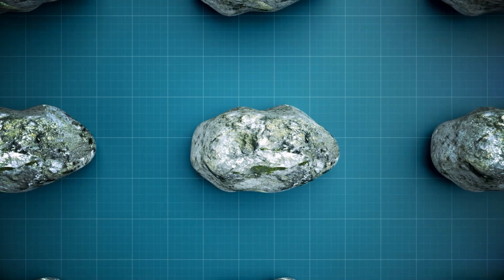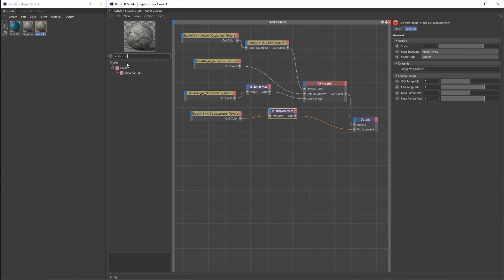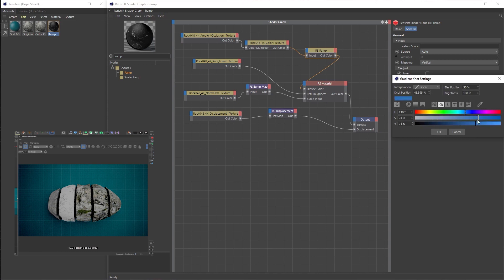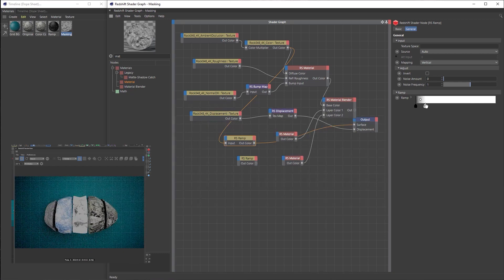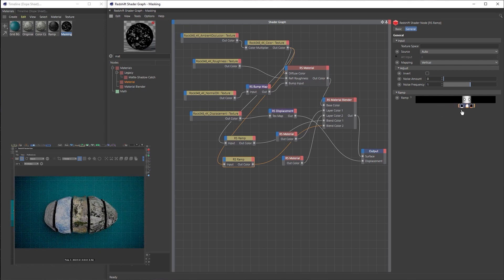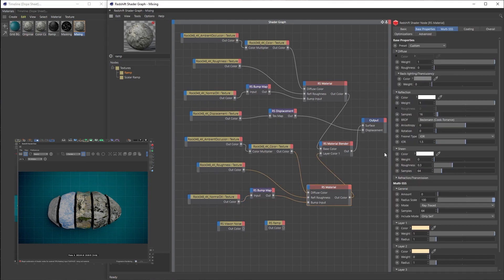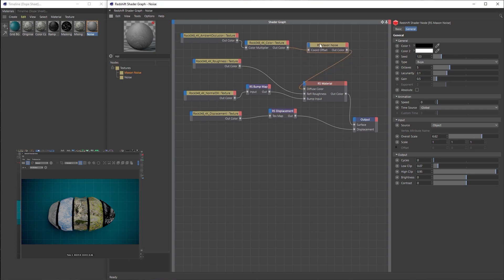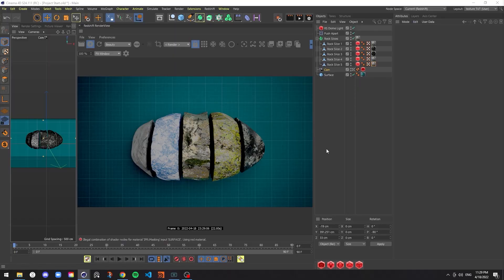5 Quick Ways to Alter Downloaded Textures - C4D/Redshift Tutorial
High quality textures that you can freely download are a real timesaver but if you use them as is then you run the risk of your work looking like everyone else's. In this tutorial, learn how to use Redshift and C4D to add variations to pre-made textures to make your work unique.

Topics covered:
-PBR materials
-Color Correct Node
-Ramp Node
-Maxon Noise
-Material Blender